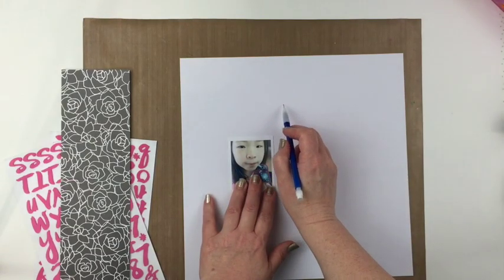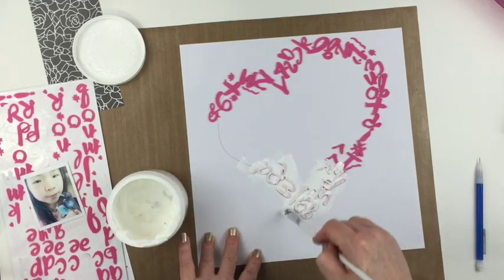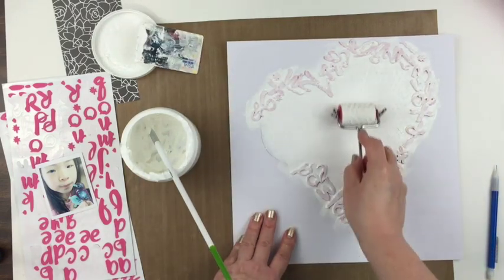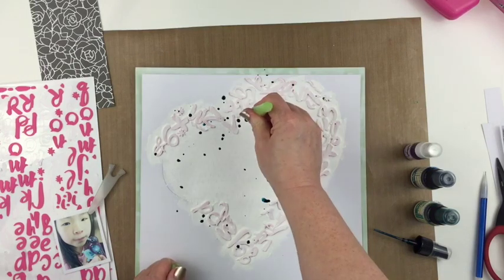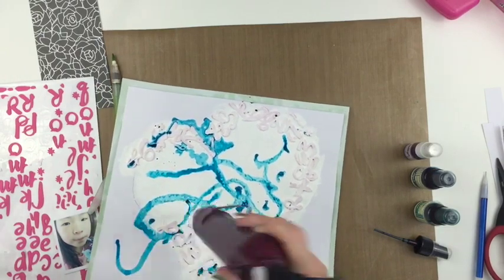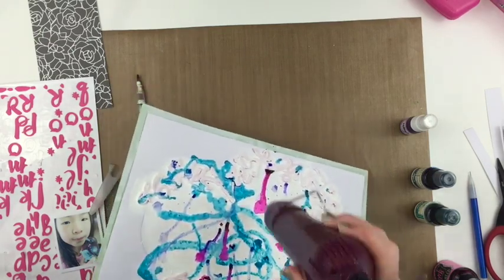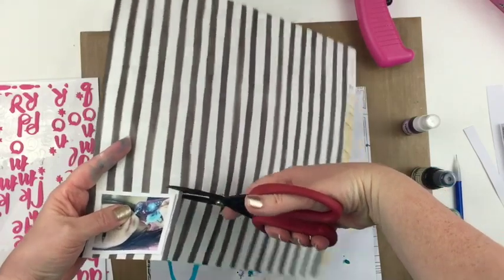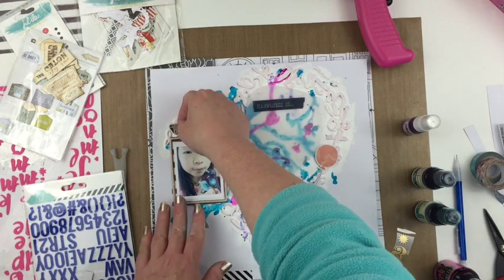Patricia_HipKit_AlteredThickersLO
This video is about Patricia_HipKit_AlteredThickersLO